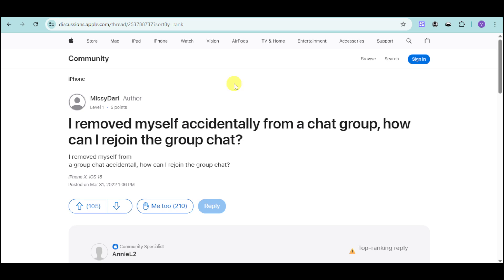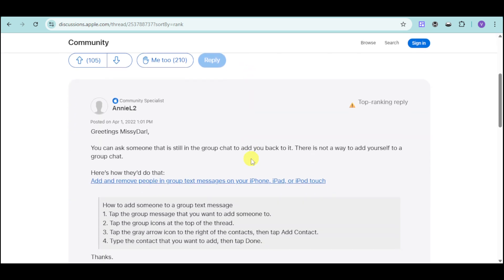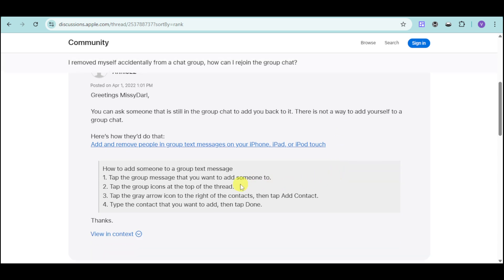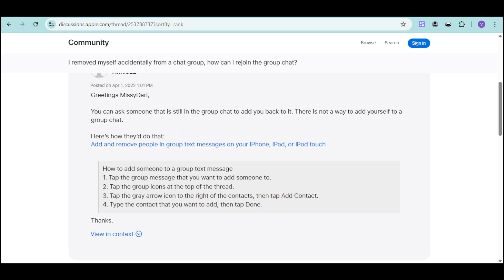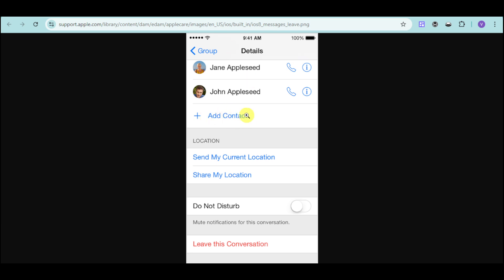How To Add Yourself Back Into an iMessage Group Chat: Step-by-Step Guide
Wondering how to rejoin an iMessage group chat after being removed or leaving by mistake? In this quick and clear step-by-step tutorial, I’ll show you exactly what you need to do to get back into an iMessage group whether you're using an iPhone, iPad, or Mac.